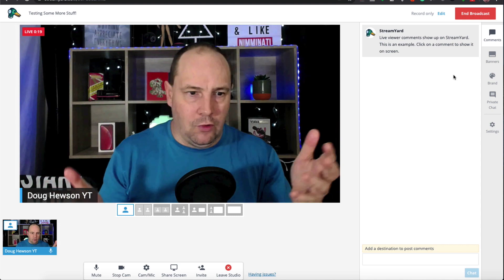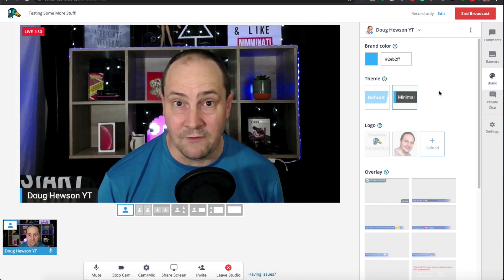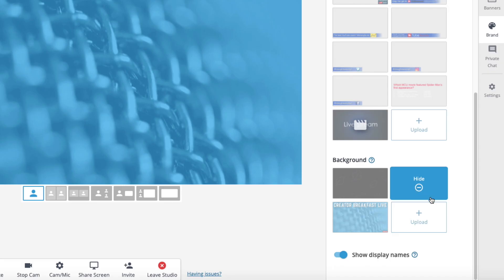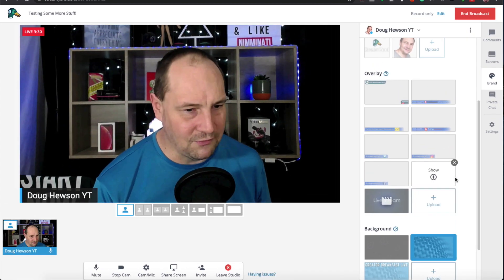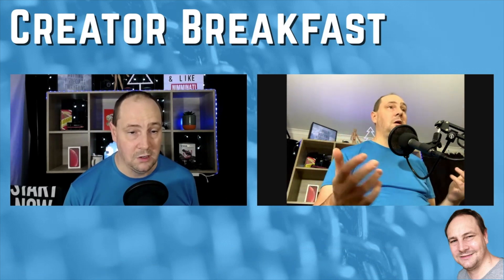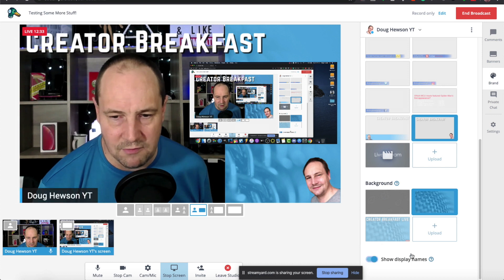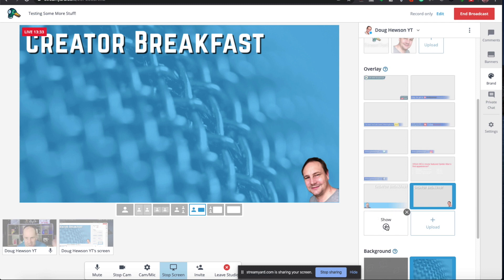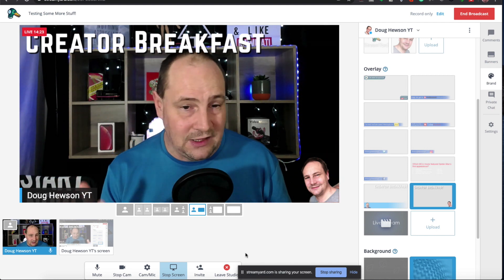StreamYard Tutorial - Backgrounds and Overlays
In today's StreamYard tutorial, Doug will show viewers how to "jazz" up a stream by adding branded backgrounds and overlays.